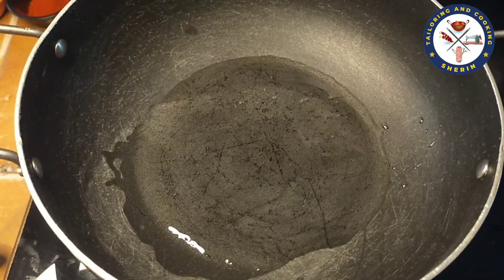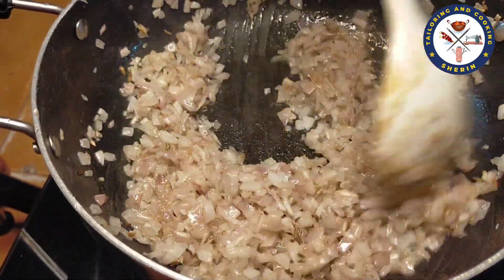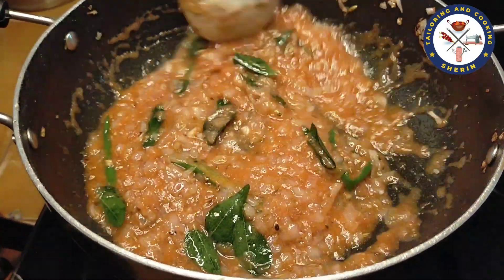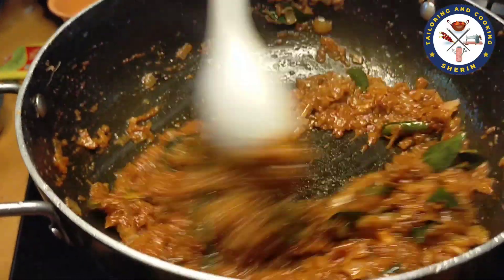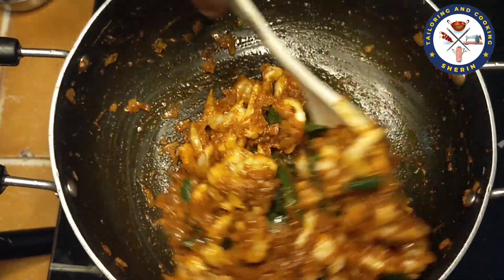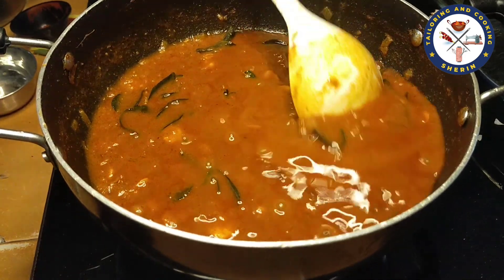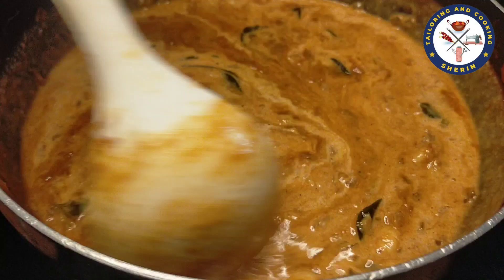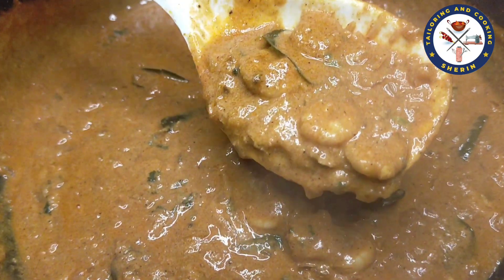காரைக்குடி செட்டிநாடு இறால் குழம்பு மிக சுவையாக செய்வது எப்படி/Prawns Masala Recipel Prawn in Tamil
காரைக்குடி செட்டிநாடு இறால் குழம்பு மிக சுவையாக செய்வது எப்படி/ Prawns Masala Recipel Prawn in Tamil prawn fry prawn curry prawn gravy in tamil prawn thokku in tamil prawn recipes in tamil era gravy in tamil era meen kulambu era recipes era recipes in tamil era fry in tamil era thokku recipes era fry recipes in tamil sea food recipes in tamil see food recipes non veg recipes Prawngravy Prawnthokku prawns prawnsrecipe prawngheeroast prawncurry prawncurryrecipes prawnmasalarecipe prawnpickle era prawnkulambuintamil Follow Me on